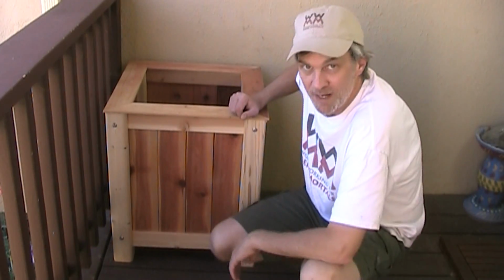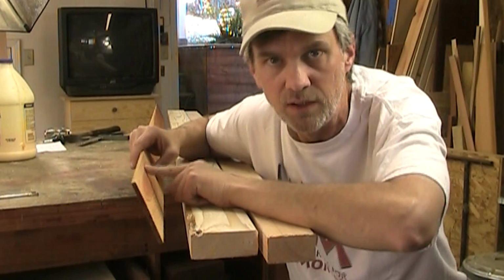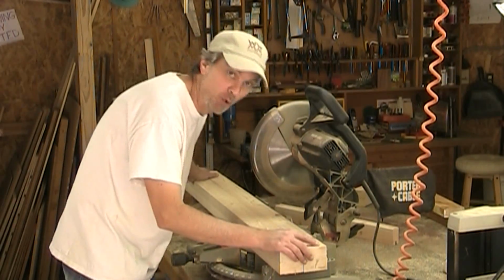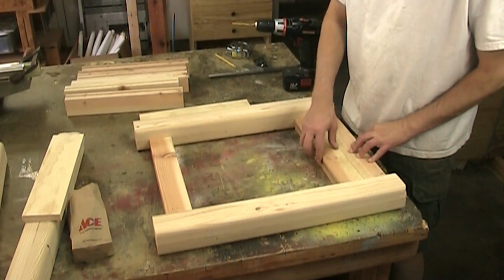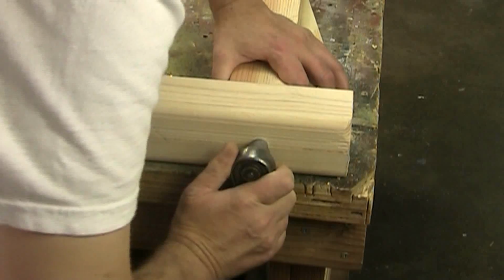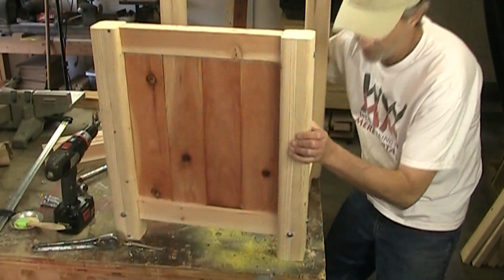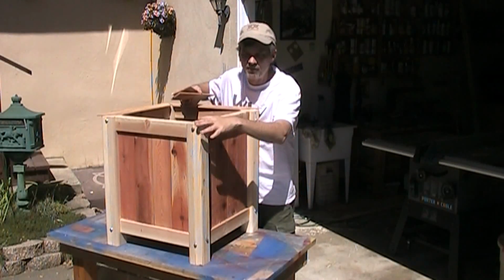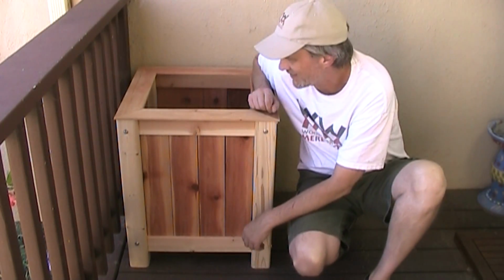Build an easy, inexpensive wood planter box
Here's a planter box you can make for around $20. I used 2x4s and garden edging (bender board). This will rot away sooner than other types of wood, but for 20 bucks, I'll just build another one when this finally rots! Or course, you can use these same techniques on teak or cedar if you wanted something more permanent.

MAILING ADDRESS:

WWMM
Category
Howto & Style